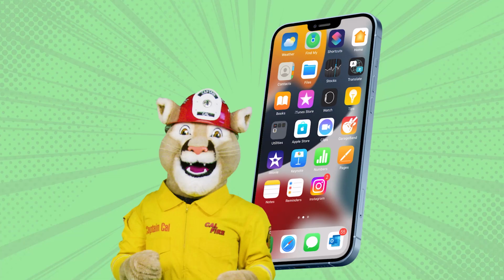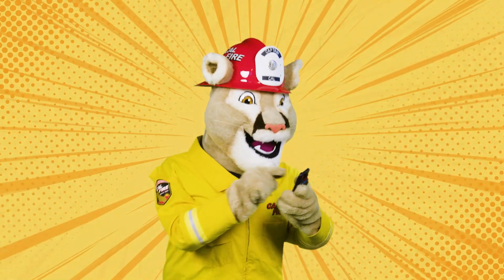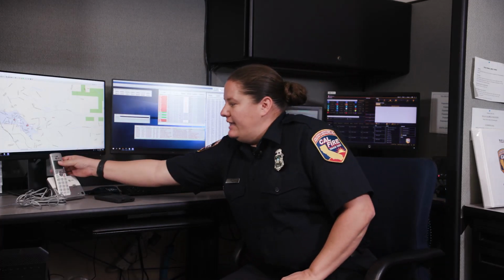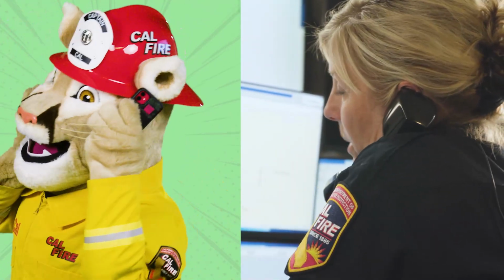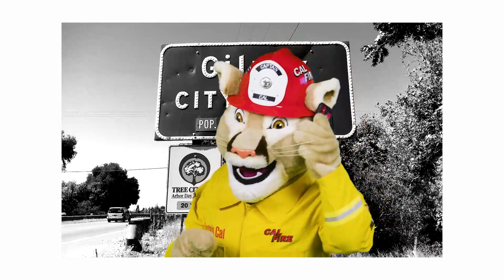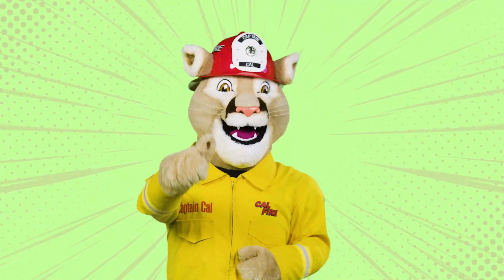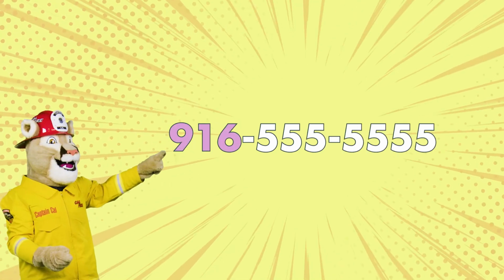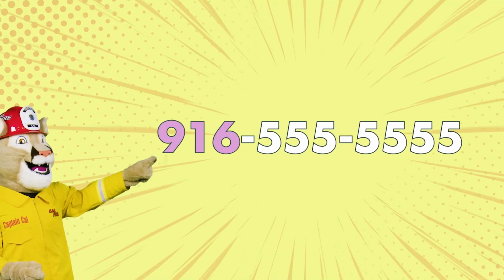Calling 9-1-1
When and how to call for emergency services... and when not to! Emily from CAL FIRE and Captain Cal will walk you through what to do when dialing 9-1-1.